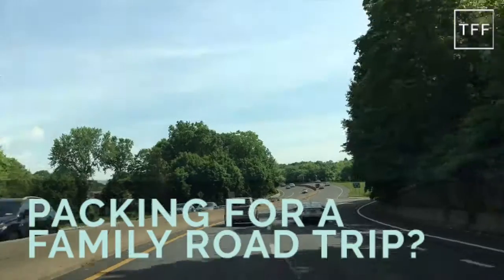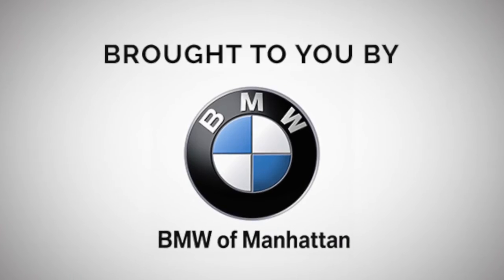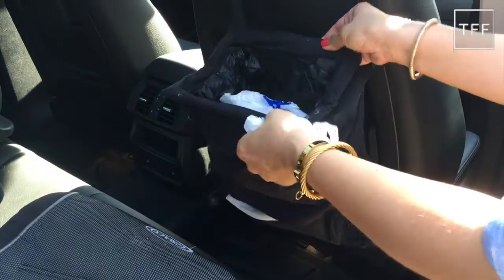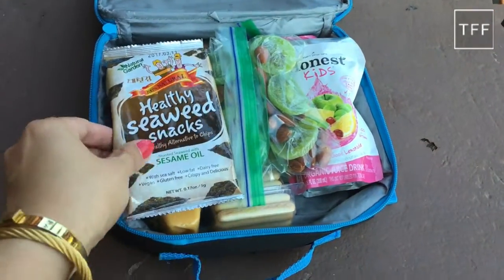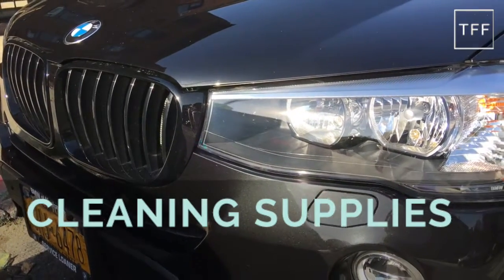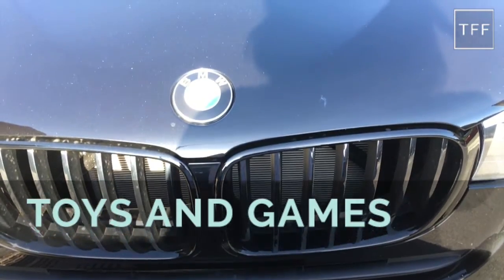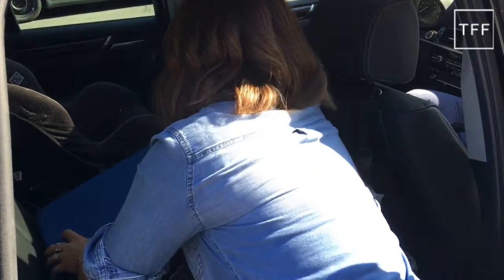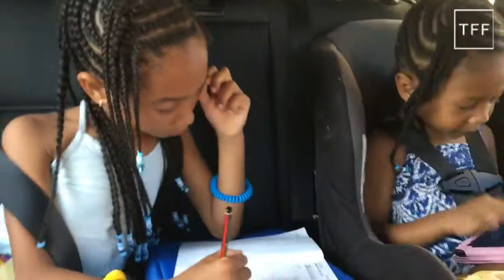The 5 Most Important Things to Take on a Road Trip With Kids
Packing for a family road trip? Wondering which key things to take on a road trip? In this video, I'll tell you the 5 road trip essentials you should pack in your car if you're traveling with kids.

Road trips can be hard on children, so it's important to keep everyone comfortable and entertained. Here's exactly how we pack our car when we prepare for a road trip.

1. TRASH RECEPTACLE

Many people don't think about this, but it's important to have a plan for where to put your garbage. Otherwise, your car can quickly become a pigsty. We use this litter bag, which I like a lot because it has a space in the bottom section to dispense tissues. I hang this behind our passenger seat, and assign our older daughter to be the Chief Garbage Officer. This means that anyone who has garbage should hand it to her, and she's in charge of making sure it gets put in the litter bag properly.

2. DRINKS AND SNACKS

A hungry traveler is an unhappy traveler, so make sure you pack lots of snacks and drinks for the road trip. I use a regular lunch box like this to pack items that don't need refrigeration. I include seaweed, cheese and crackers, and dried fruits and nuts. For items that do need to be kept cold, I use our cooler. I pack baby carrots, cut up strawberries in individual containers, yogurt, and string cheese. And of course, there's lots of water and seltzer in there too. The cooler goes behind the passenger seat, so that either I or my older daughter can get to the items inside.

3. CLEANING SUPPLIES

If your kids will be eating and drinking in the car, you want to make sure you're prepared to clean up any spills or accidents. So I always bring a plastic tub filled with cleaning supplies like paper towels, extra plastic bags, toilet paper, disinfectant wipes, extra zip loc bags, baby wipes, and some extra rags. This tub goes behind the driver's seat.

4. TOYS AND GAMES

If you don't want your kids distracting you while you're driving, you'll have to make sure you keep them entertained during the road trip. I use this backseat organizer to hold everything. It has pockets on the sides for their water bottles, and inside I pack sketchbooks, one for each kid, dolls, tablets, pencil cases with crayons, pencils, and markers, a travel card game, a matching card game, and some Mad Libs. This organizer goes in the middle of the back seat, between the car seats.

5. EMERGENCY SUPPLIES
Last but not least, you want to be prepared for any emergencies that may take place. So in the trunk I always pack a first aid kit, as well as a roadside assistance kit that has essentials like battery booster cables, a safety vest, a warning triangle, and more.

There are certain things to take on a road trip that will make your life much easier if you're traveling with kids. So buckle up, get on the road, and have a great time!

things to take on a road trip | road trip essentials